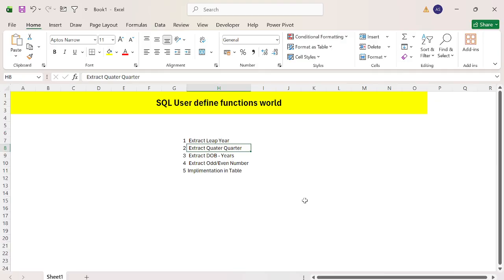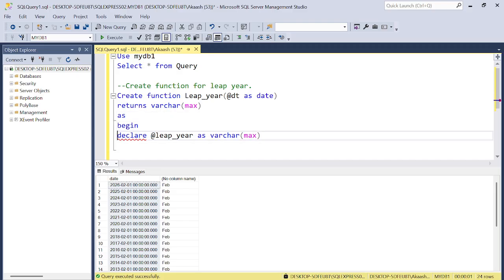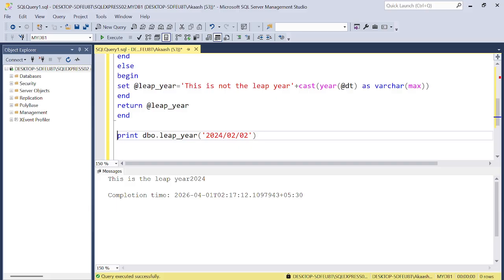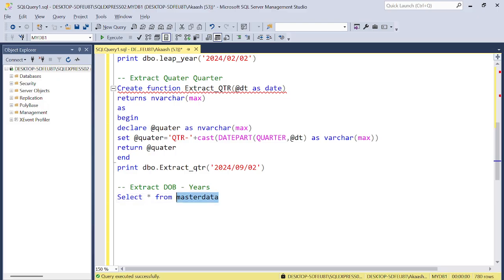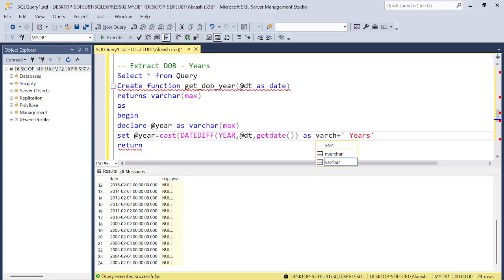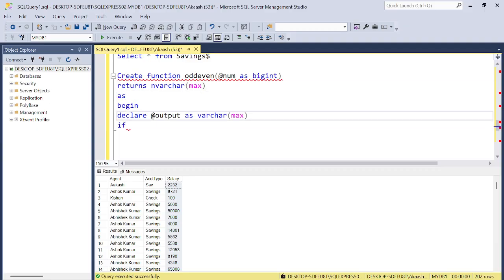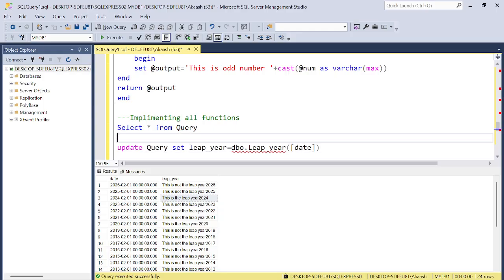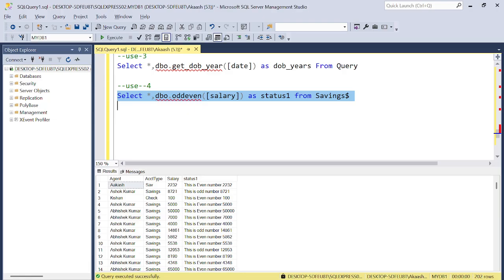🔥4 Powerful SQL User Defined Functions Every SQL Developer Must Know. Excel VBA and SQL